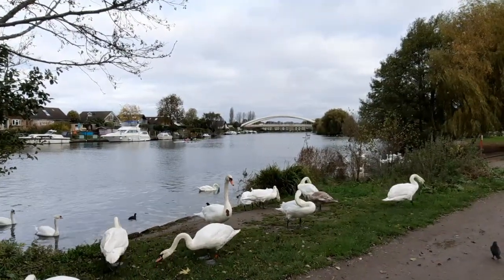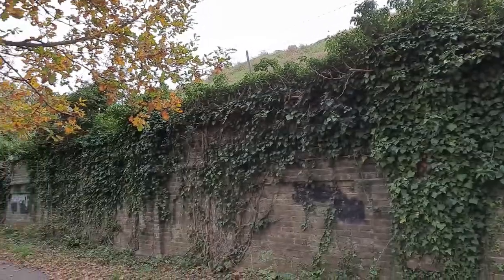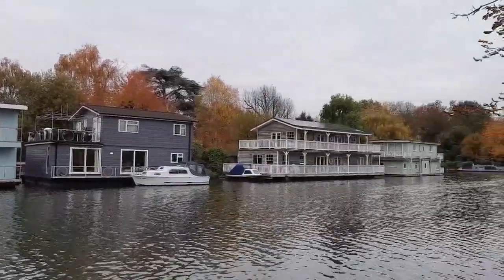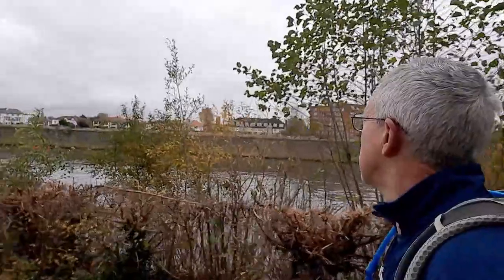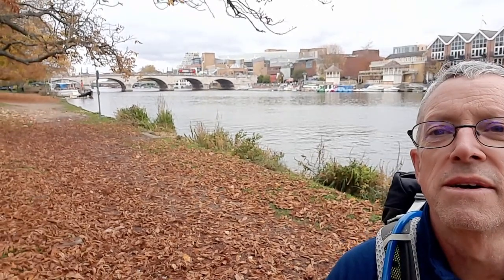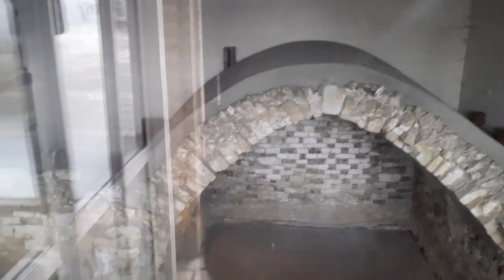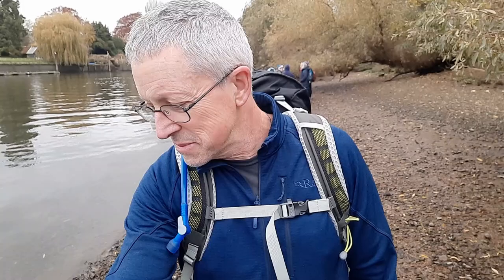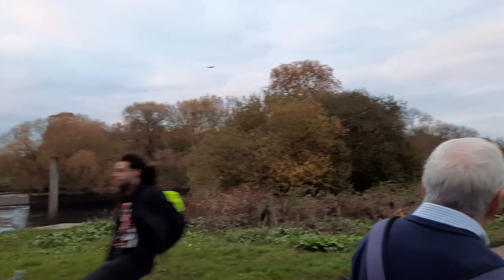Thames Path pt 9 Shepperton to Richmond Bridge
We have certainly left the charm of the countryside now, but the river still has its attractions and a different kind of interest. It is becoming more evident how man has used the river over the centuries as a convenient method of transport, and a resource to aid our industrial progress.
There is still a beauty to found along the Thames and it still holds its tranquillity, defying business and and intensity of our town constructed life.